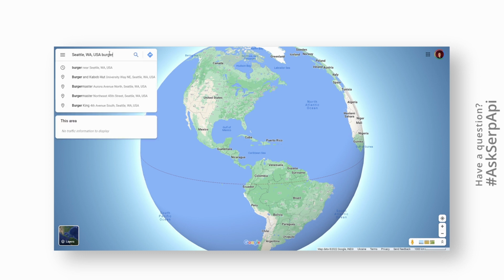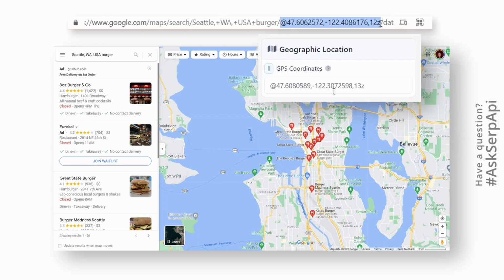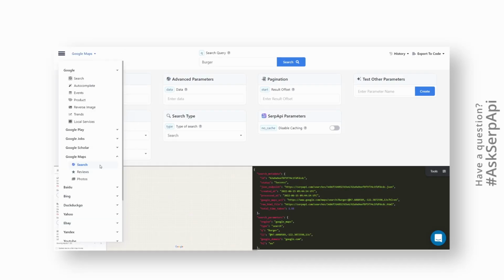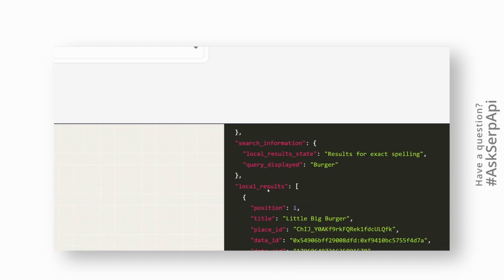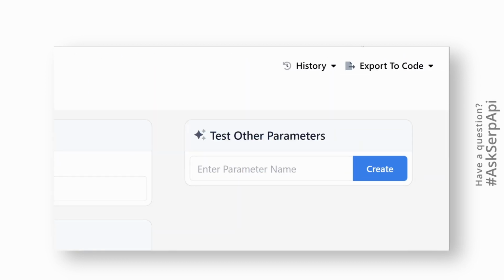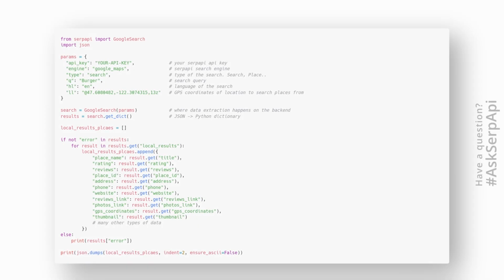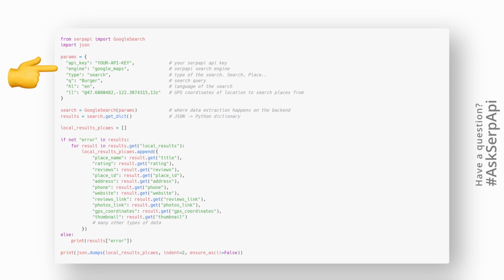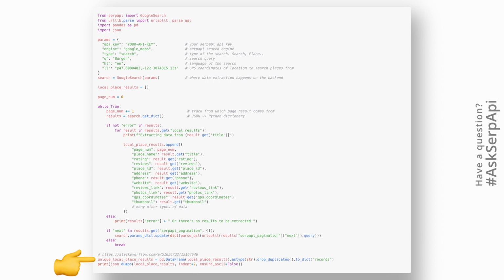Web Scraping Google Maps Local Results Data with Python and SerpApi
In this video, we'll go through how to scrape Google Maps Local results data with Python and SerpApi from all available pages with JSON output.

Keep in mind that SerpApi provides raw extracted data without post-processing, so additional clean-up might need to be done on the client's end, such as filtering duplicates.

Ask your questions through Twitter with the hashtag AskSerpApi and tag @serp_api. Our team at SerpApi will answer through a short video or directly in the tweet.

Chapters:
0:00 - Intro
0:04 - In this video...
0:15 - GPS coordinates. What and Why.
0:33 - How data is extracted on the backend
0:53 - Getting started
1:27 - Code. First page & pagination
2:29 - Outro